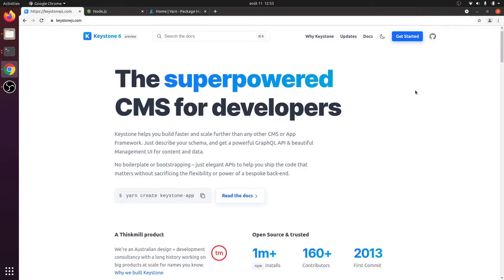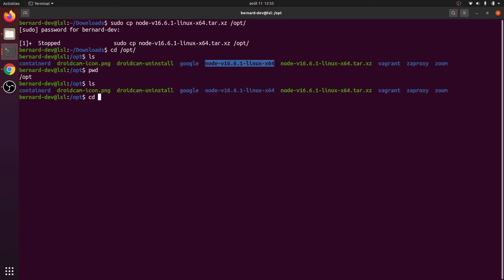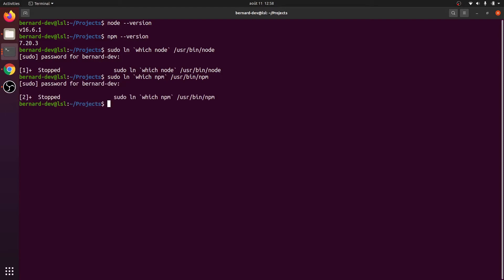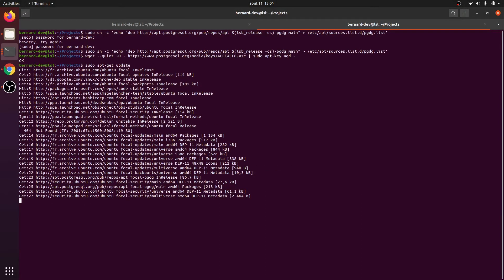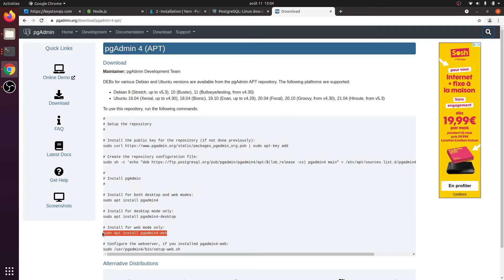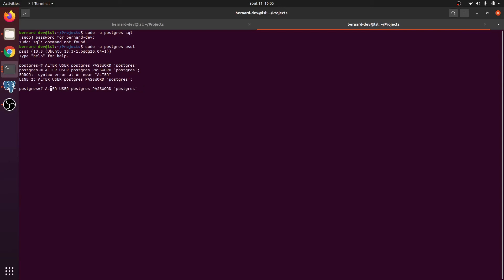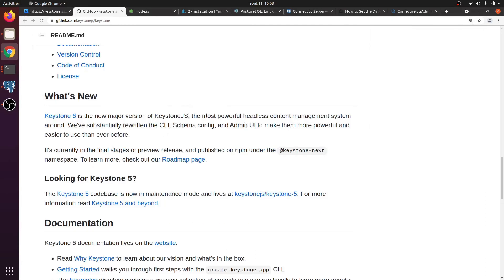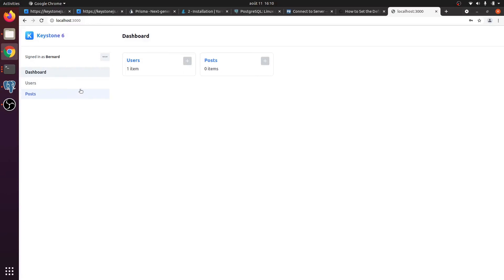Installing KeystoneJS 6, NodeJS, Yarn and PostgreSQL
This video walk you through
1. Installing NodeJS
2. Installing Yarn
3. Installing PostgreSQL
4. Installing KeystoneJS 6
5. Running your first KeystoneJS 6 Application